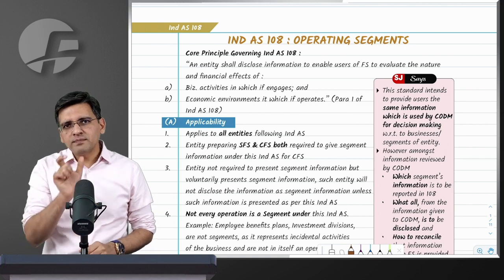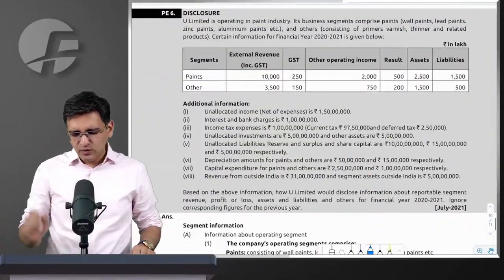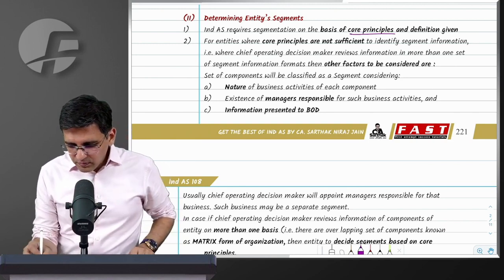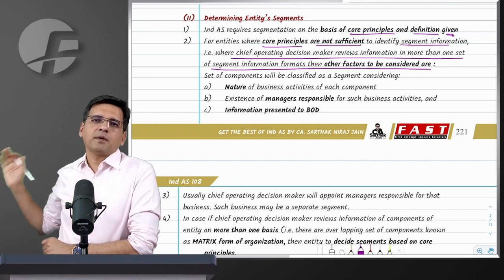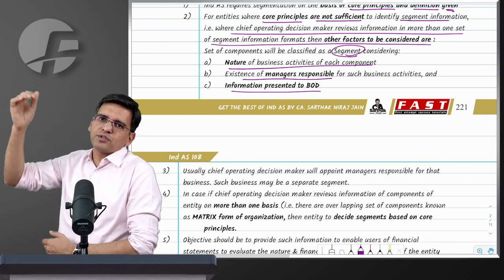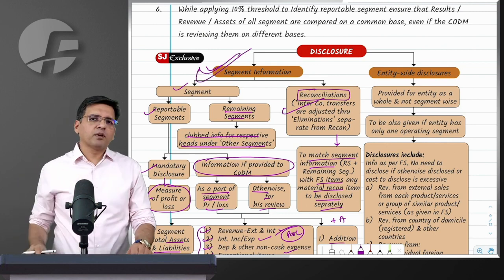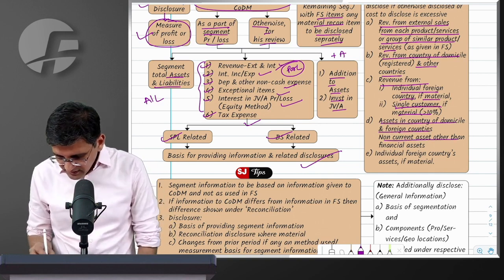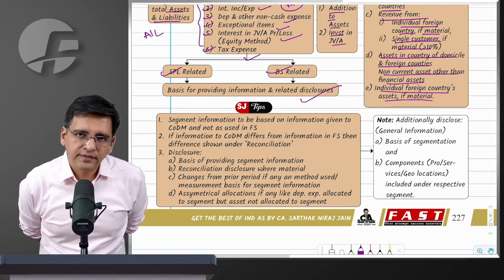CA Final FR Revision Ind AS 108 Operating Segments with IMP Qs (asked in last 4/6 exams)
CA Final FR Revision Ind AS 108 Operating Segments with important Q&As for May 2023 / Nov 2023 by CA Sarthak Jain